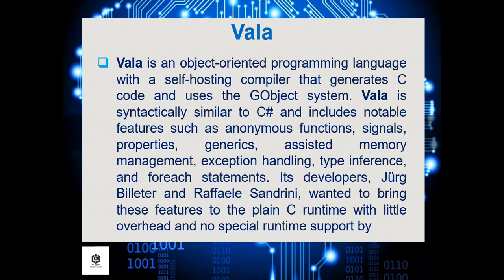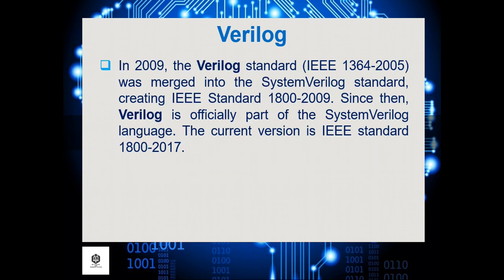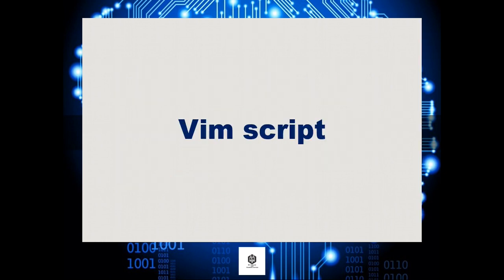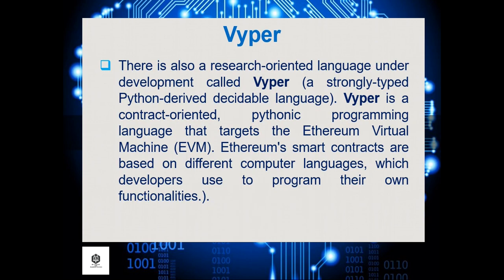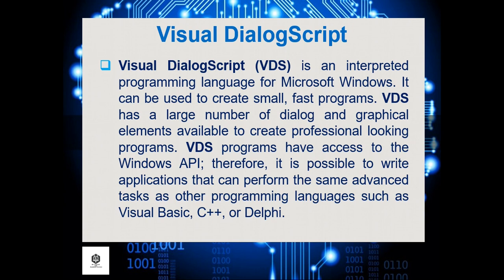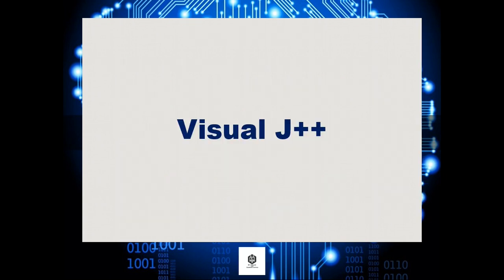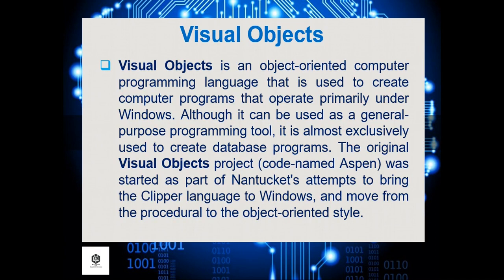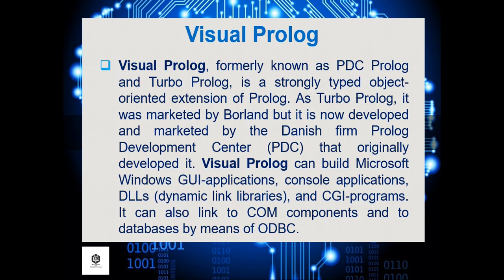Programming Languages (Letter V)